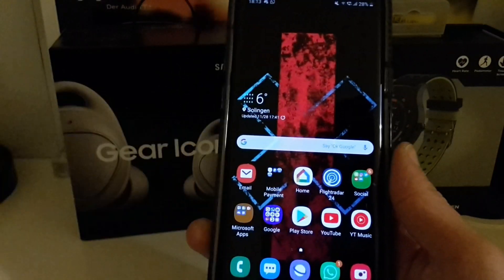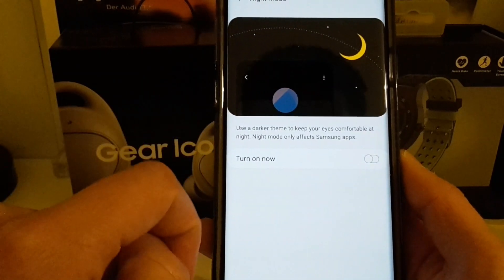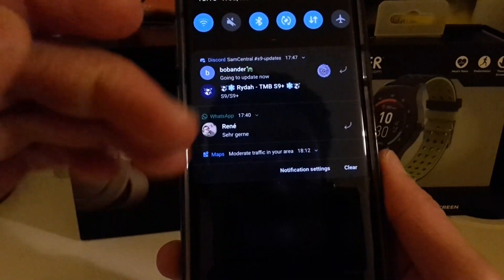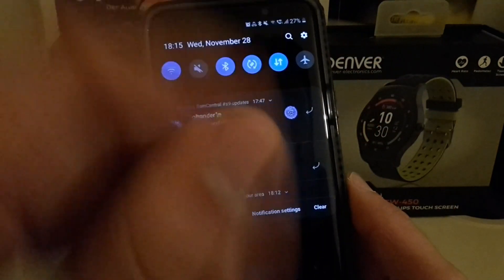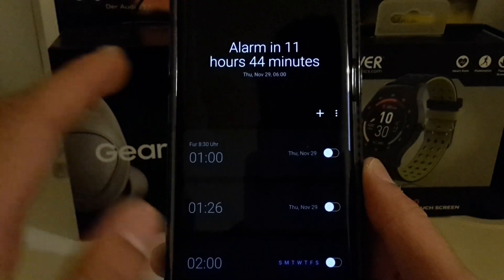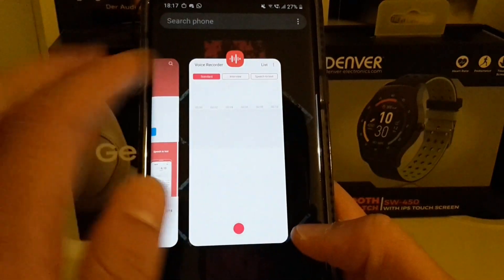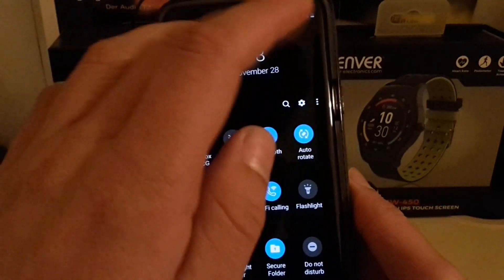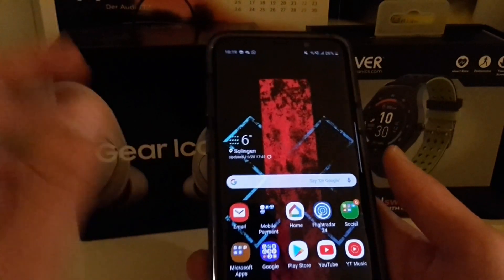Samsung Galaxy S9/S9+ OneUI Beta [Night Mode Feature]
Hey Guys,

In this video I want to show you how the new feature of the OneUI called "Night Mode" works and how it looks.
It's a system wide night mode built in into the new OS.